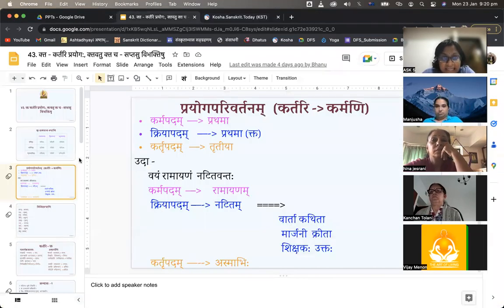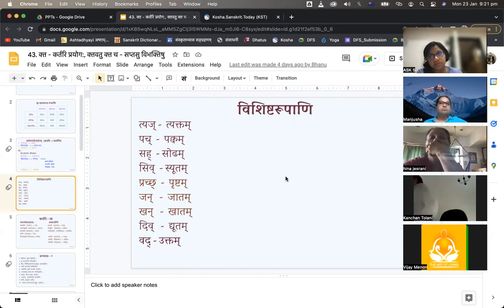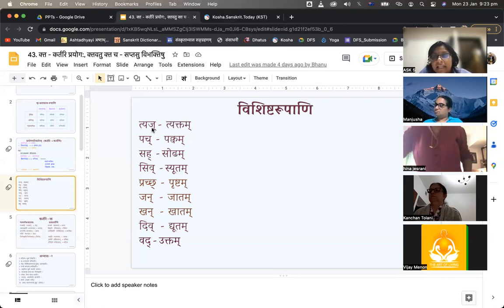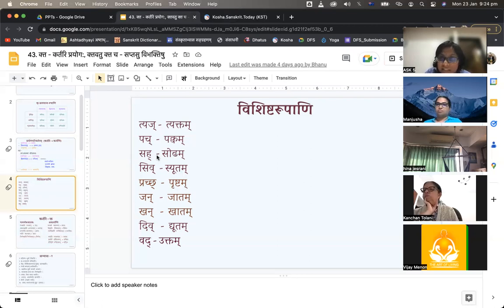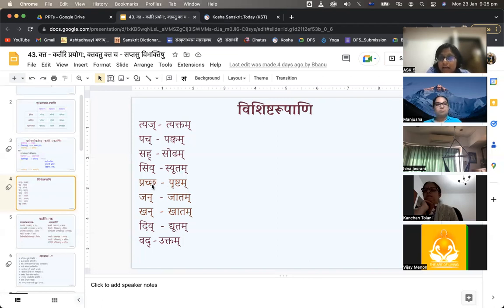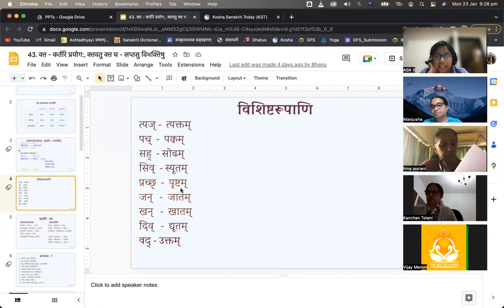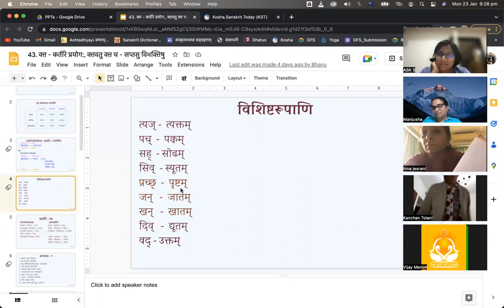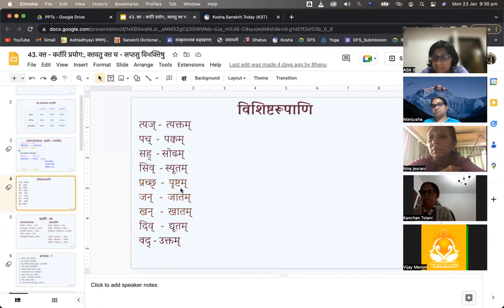Lataa 3 (लता-३) B3 043 2022-01-23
कर्तरि-क्त प्रयोगविचार: